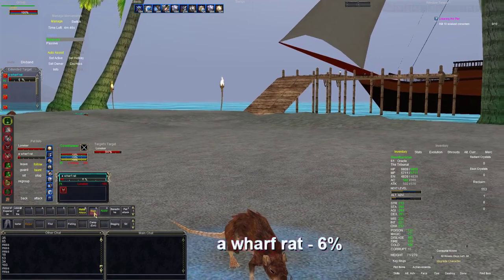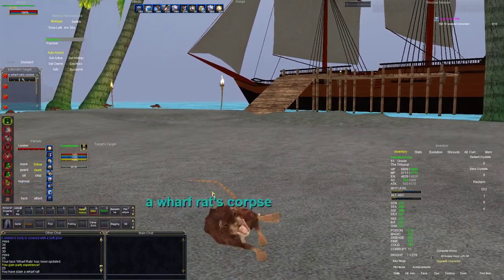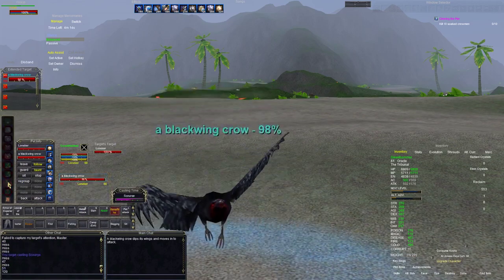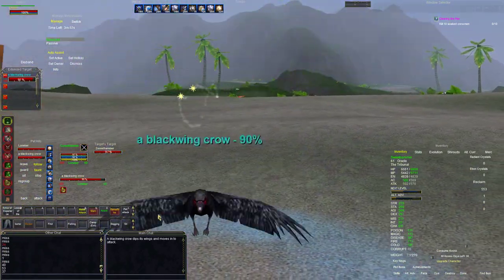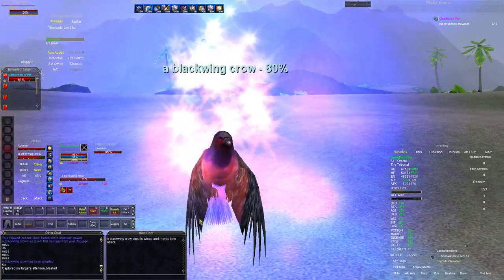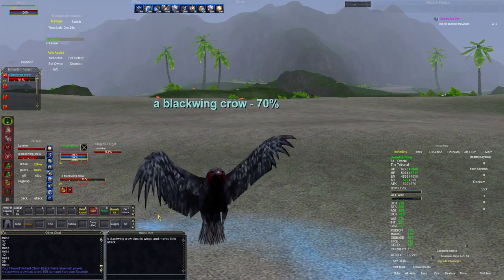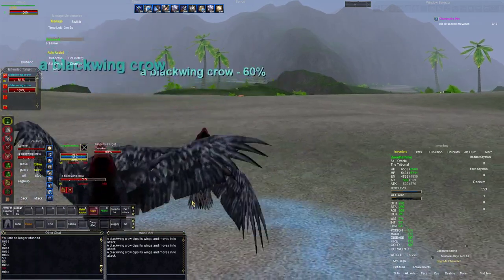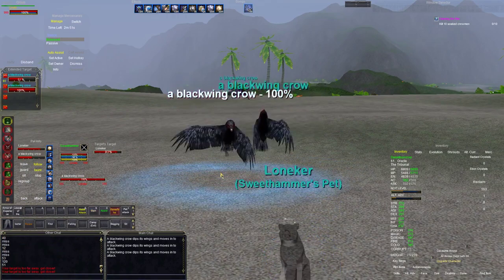EverQuest : Macro Buttons : Auto Bash !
This short video shows you how to make your Bash macro button go into automatic whenever you turn on Melee and you have a shield equipped. This works for other labor intensive buttons on several classes like rangers and warriors.